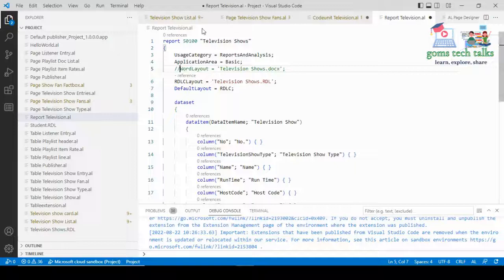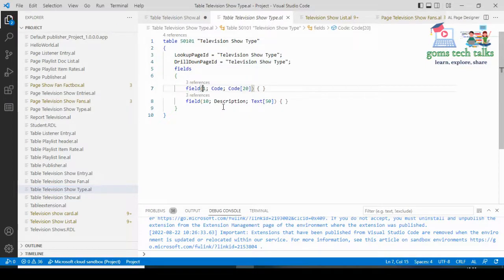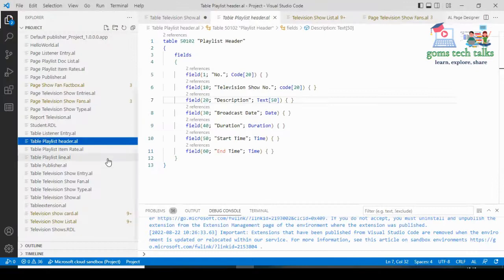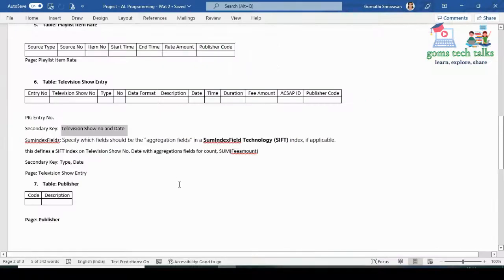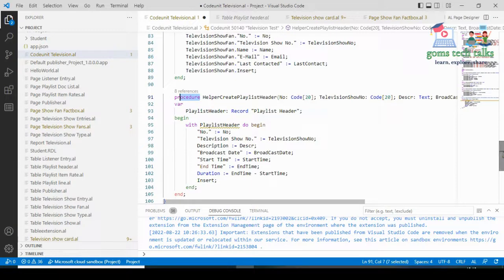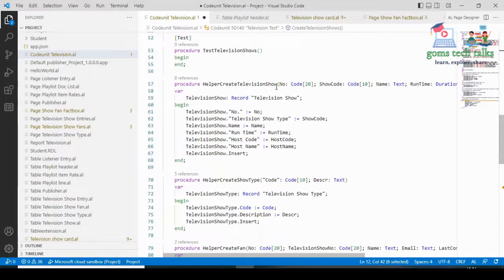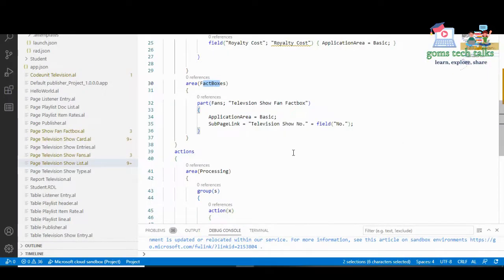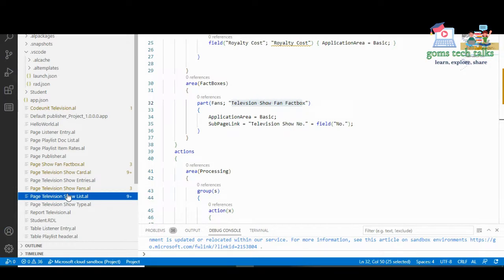Project in Business Central using Codeunit, Pages, tables | Business Central tutorials for beginners